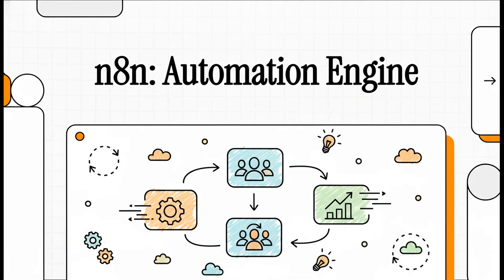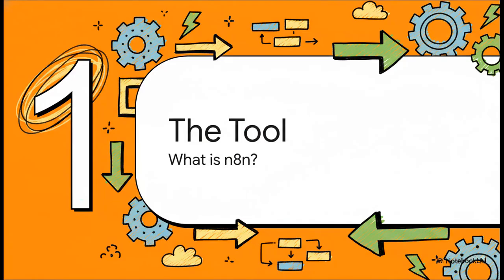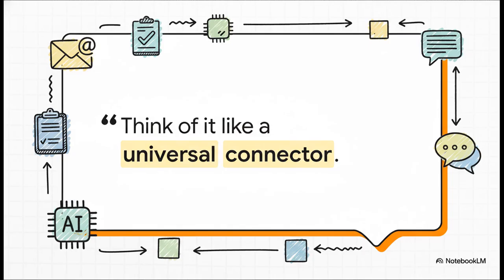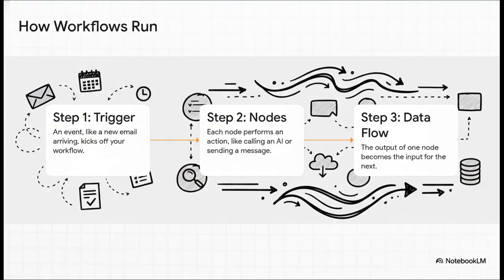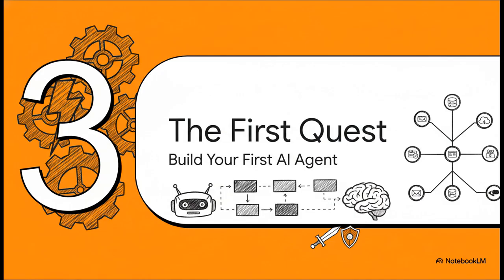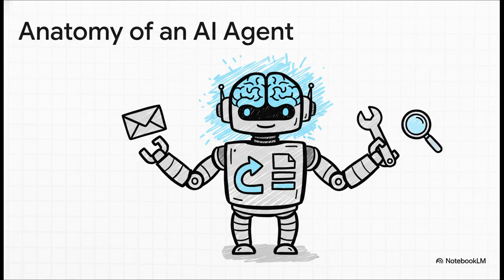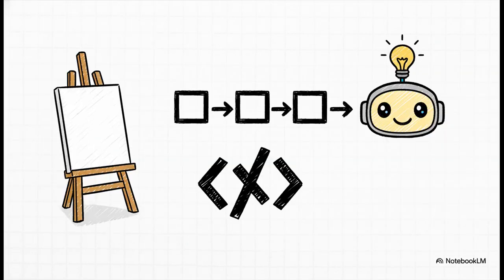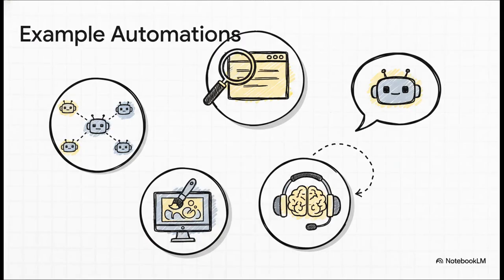DON'T Manually Integrate Apps, Do THIS Instead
Discover the power of automation with n8n to revolutionize your business! Learn how to streamline tasks and maximize productivity effortlessly.

In this comprehensive video, we dive deep into the world of automation using n8n, a versatile tool that caters to both beginners and professionals. Whether you're looking to simplify repetitive tasks, optimize workflows, or enhance your business efficiency, n8n has got you covered! From setting up your first workflow to advanced automation techniques, this tutorial provides practical insights and hands-on examples. Join us on this journey to unlock the full potential of automation for your business and drive growth like never before.